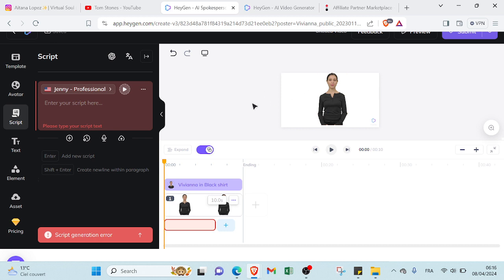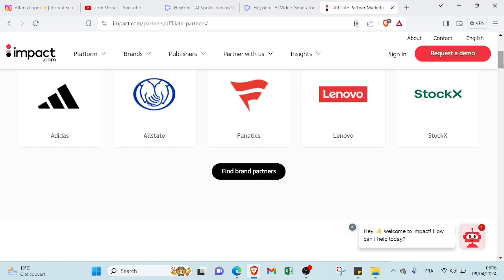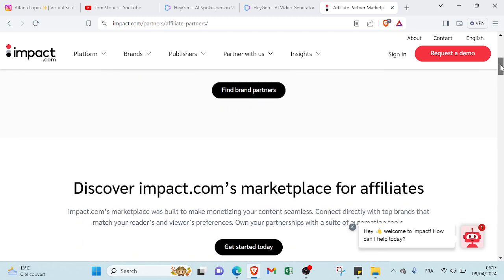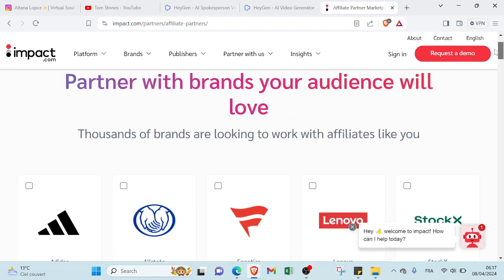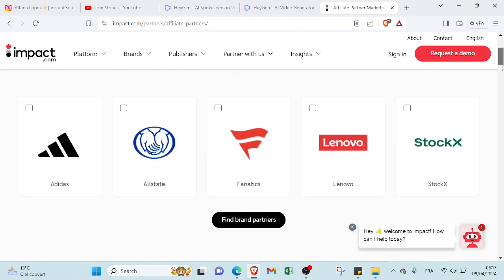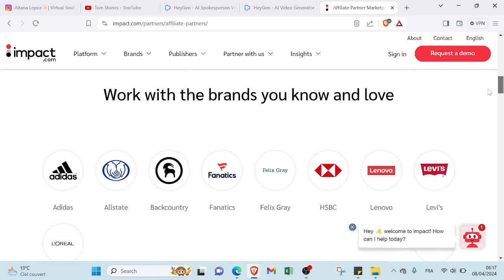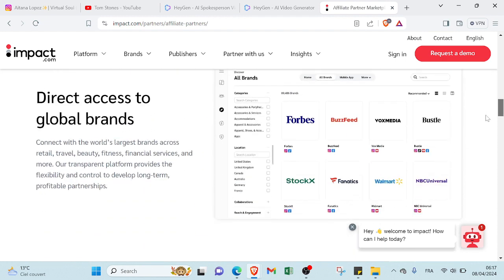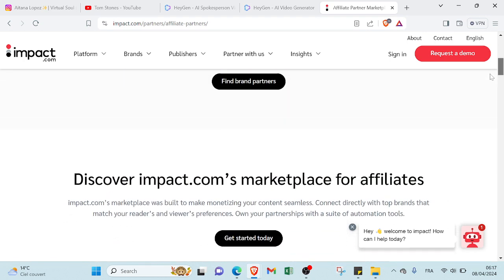How to Make Money with AI Influencers - Unlock Your Wealth! 2024